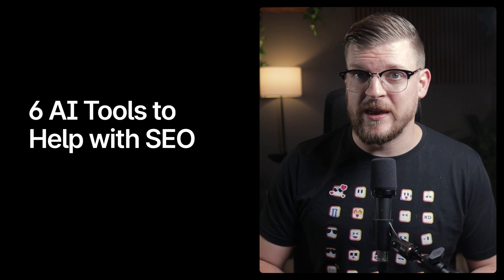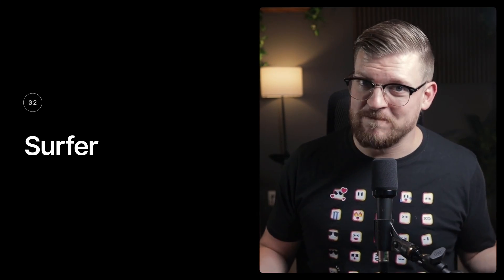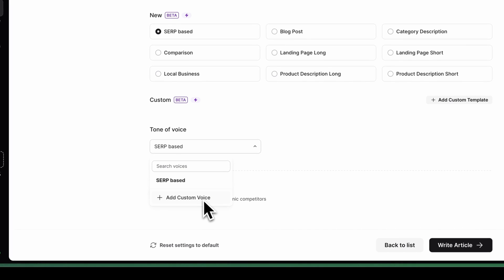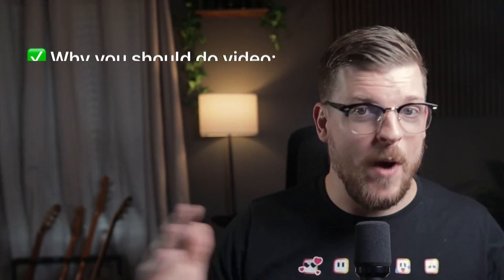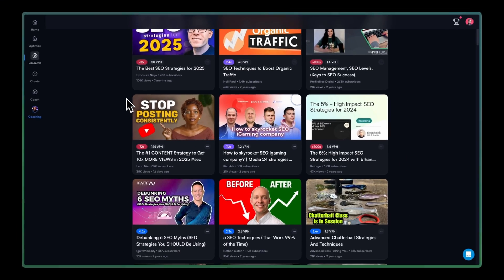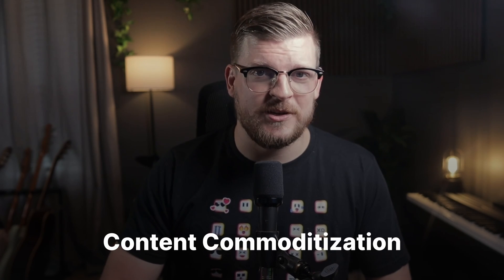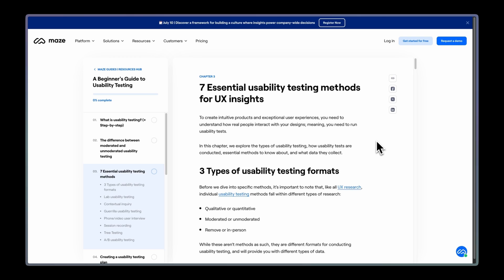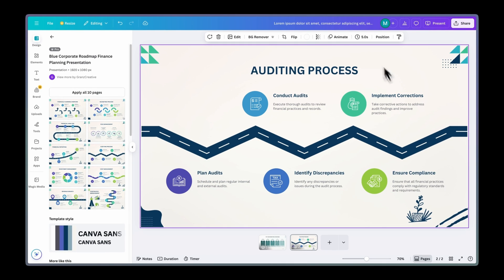These are the AI Tools TOP SEOs Are Using Daily!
Discover the AI stack top SEOs are actually using!

In our latest Surfer Academy video, Matt Kenyon (growth partner, SEO strategist, Surfer power-user) shares 6 powerful AI tools that help him:

1. Discover Reddit trends in minutes, not hours
2. Plan SEO-optimized websites in seconds
3. Turn long blog posts into visual content experiences
4. Scale content production without sacrificing quality

These are real tools Matt uses with real clients to grow traffic, leads, and revenue—without burning out or opening 27 tabs. And yes, Surfer is on the list (with a few recent upgrades you *need* to see).

Have questions or feedback? Drop a comment-we'd love to hear from you!

⏱ Timestamps:

00:00 #1 Tool
01:35 #2 Tool
04:37 #3 Tool
06:50 #4 Tool
09:13 #5 Tool
10:12 #6 Tool
11:26 Watch This Next